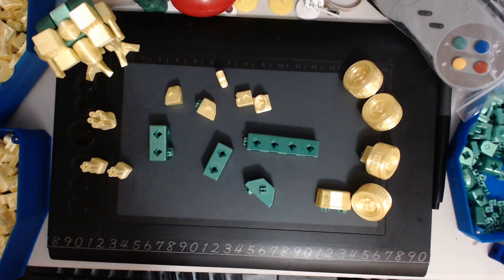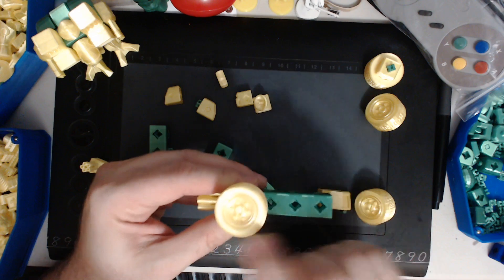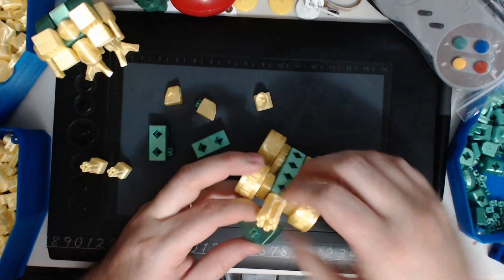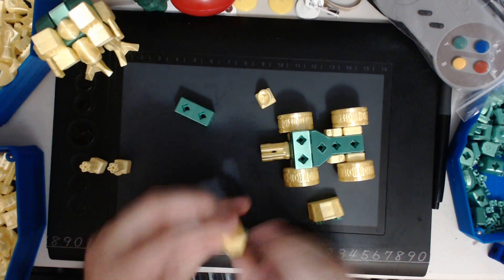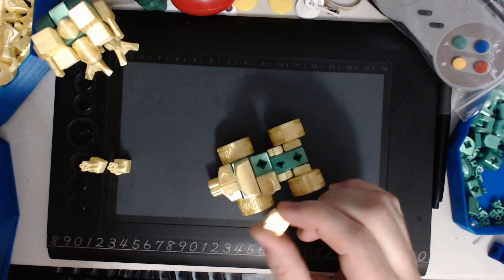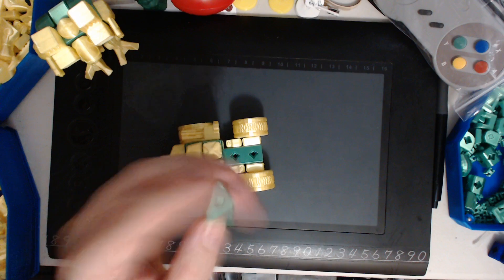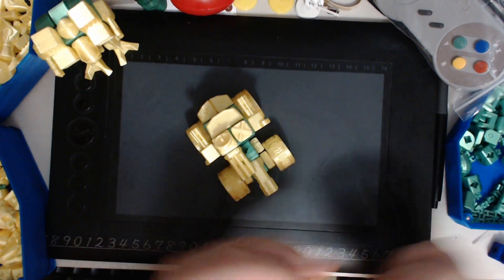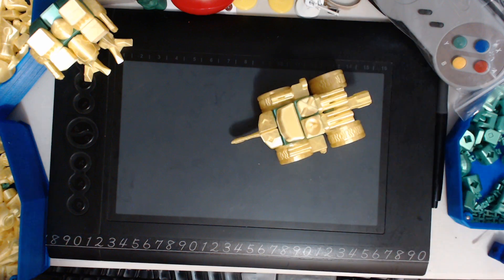PrintABlok Gatling Truck Build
Another fun build you can make with PrintABlok. This time we're making the Gatling Truck, for those run across the post-apocalyptic wastes.

3D Printing Professor is made possible by YOU!

I'm social!